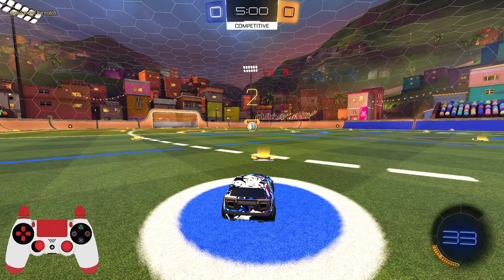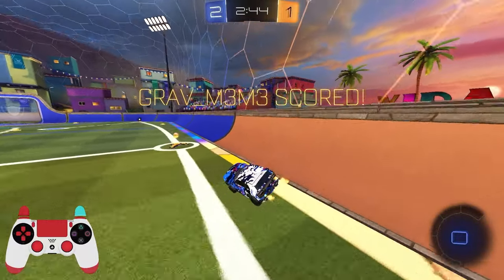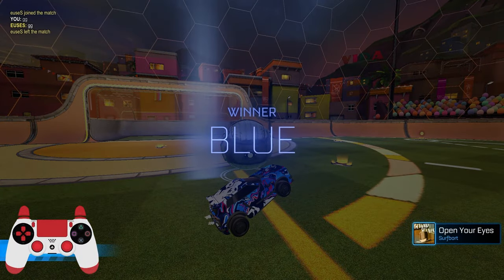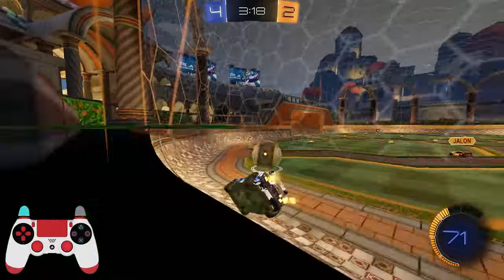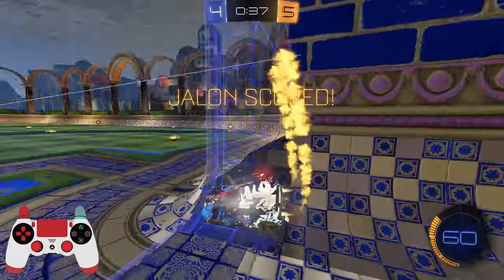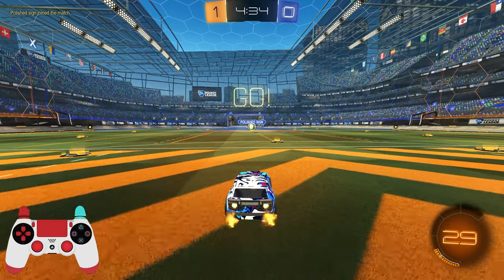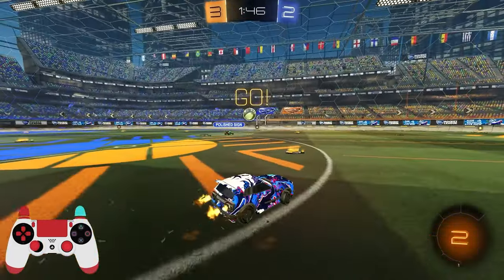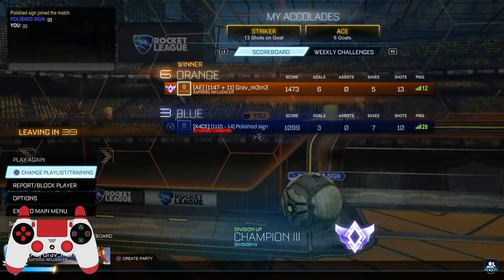Finding my 1s rank! What rank can I get?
My other socials:
2nd YT: Grav_talks